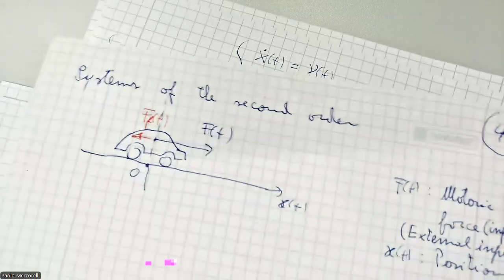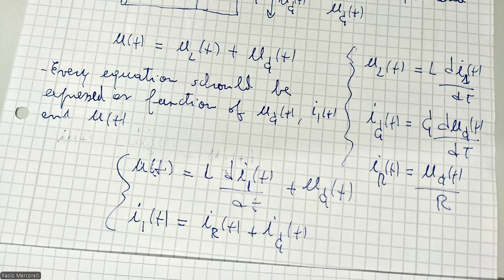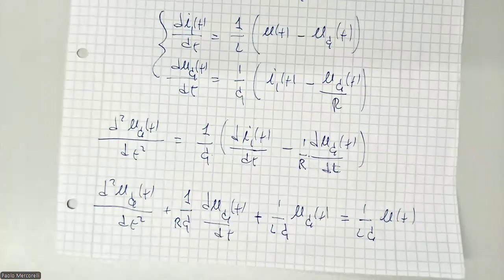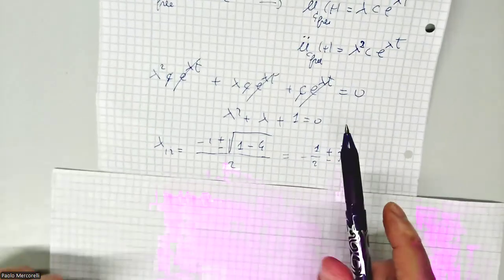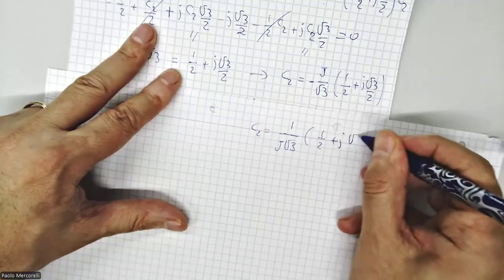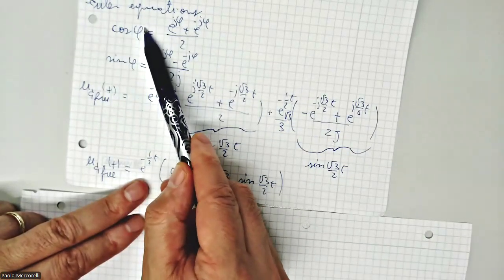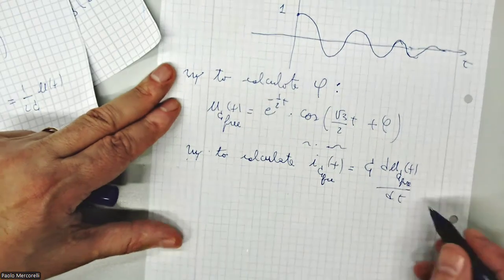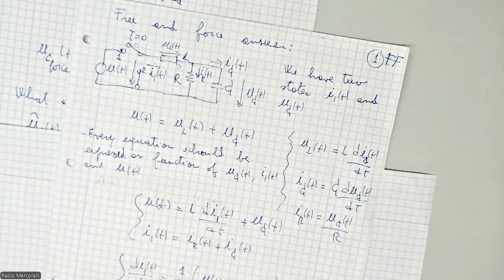Dyn _Sys_Lecture_03